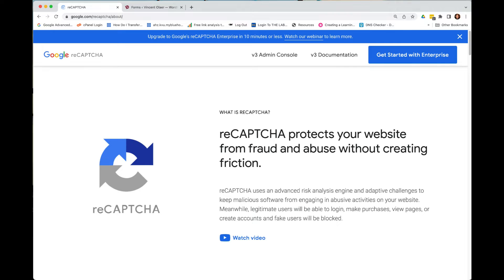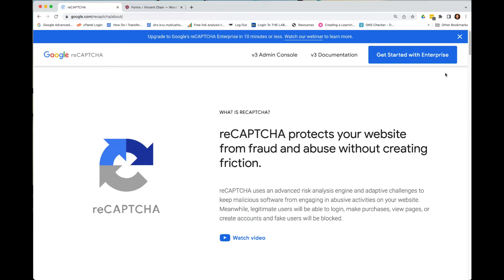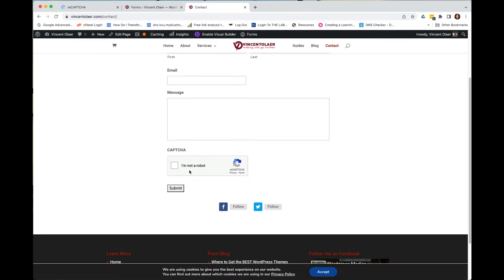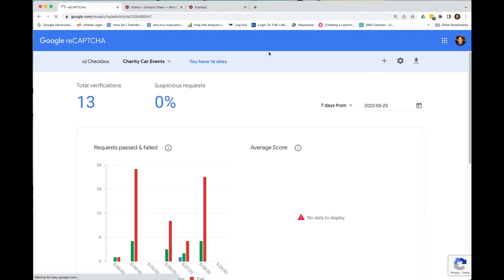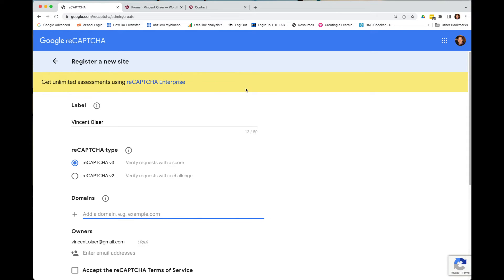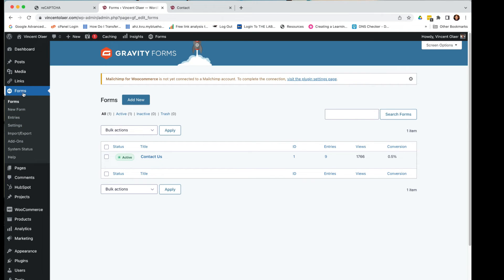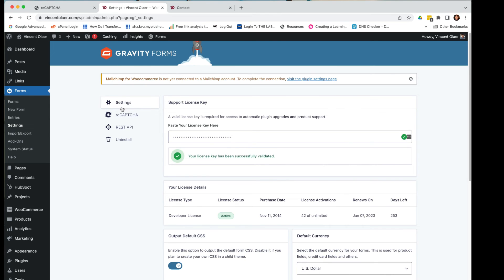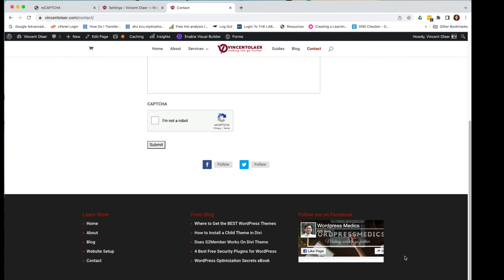How to Install Google reCAPTCHA v3 in Wordpress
Combat spam coming from your website forms using Google reCAPTCHA. This tutorial uses Gravity Forms so this is where we are going to install the Google reCAPTCHA.

Please do note that there are two Google reCAPTCHAS, v2 and v3. Version 2 is embedded in the form itself, while version 3 is the security against bot before dealing with the form. It's like an added security on top of  version 2.

And yes, you can install both versions at the same time. However, if you use a different means of installing the Google reCAPTCHA, you cannot call them at the same time. So you must only use version 2 and version 3 in one plugin or embed it one theme with built-in forms. You cannot install one in plugin and one in built in forms.